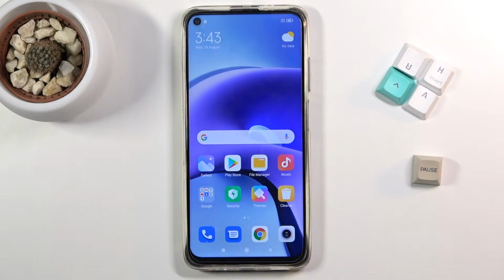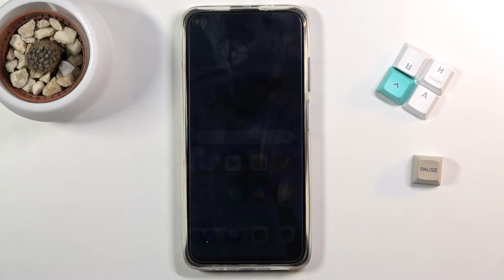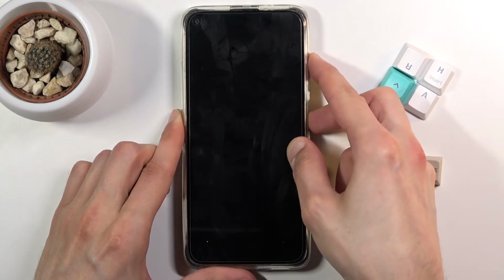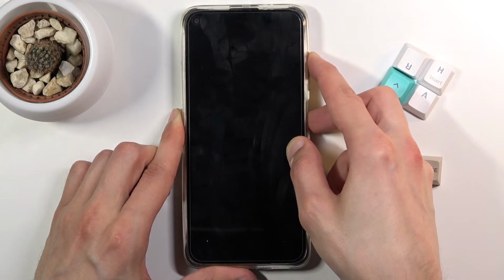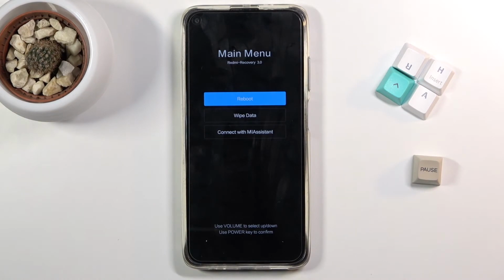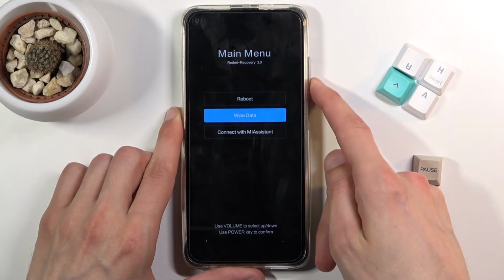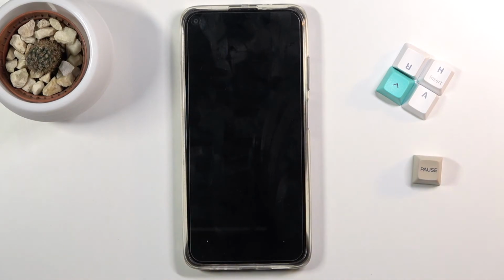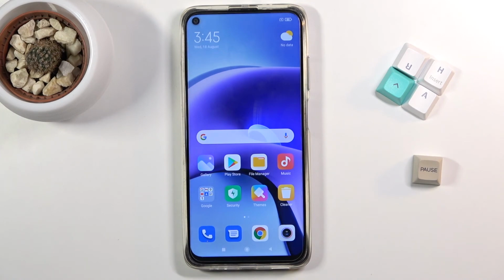XIAOMI Redmi Note 9T Recovery Mode | Enter & Quit Recovery Menu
XIAOMI Redmi Note 9T re
In this video, we will show you how you can get access to the recovery mode on your DOOGEE S95 Pro. With this hidden mode, you will be able to perform certain actions that normally can’t be done, for example hard reset, wipe cache partition or update firmware. Watch the video above and follow the instructions presented in it to find out how you can boot the recovery mode on DOOGEE S95 Pro. Use the secret combination of keys to enter the recovery mode on your DOOGEE S95 Pro.